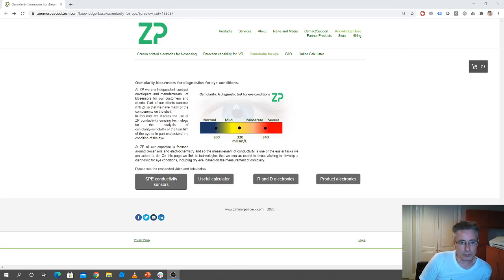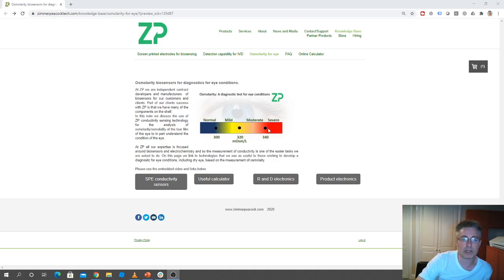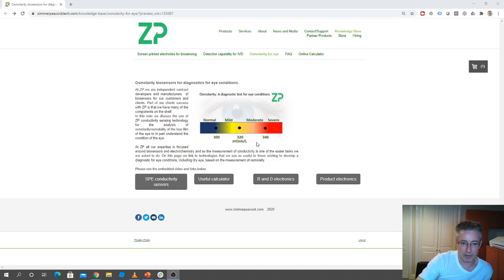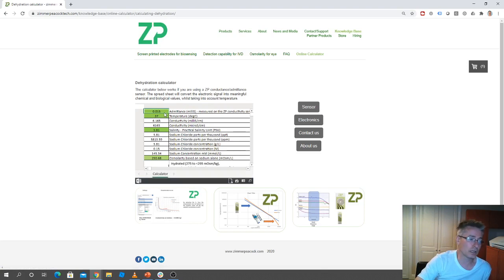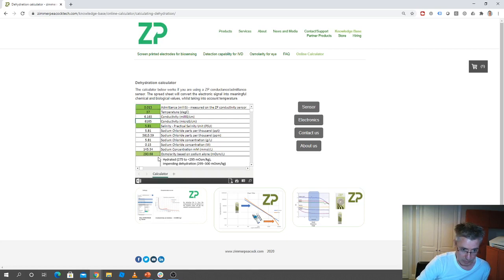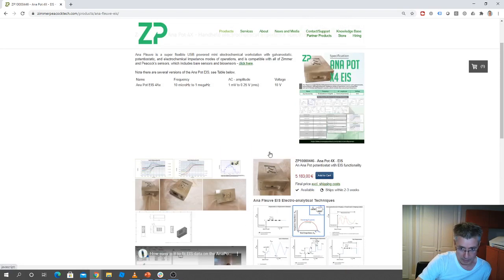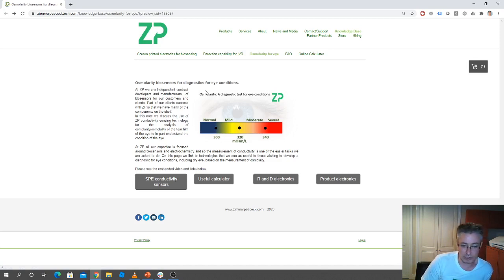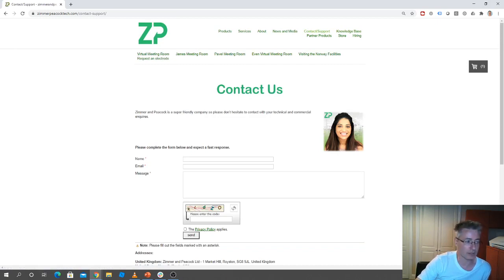Technologies for measuring osmolarity in the eye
At ZP we are independent contract developers and manufacturers  of biosensors for our customers and clients. Part of our clients success with ZP is that we have many of the components on the shelf.

In this note we discuss the use of ZP conductivity sensing technology for the analysis of osmolarity/osmolality of the tear film of the eye to in part understand the condition of the eye.

At ZP all our expertise is focused around biosensors and electrochemistry and so the measurement of conductivity is one of the easier tasks we are asked to do. On this page we link to technologies that we see as useful to those wishing to develop a diagnositc for eye conditions, including dry eye, based on the measurement of osmolaity.